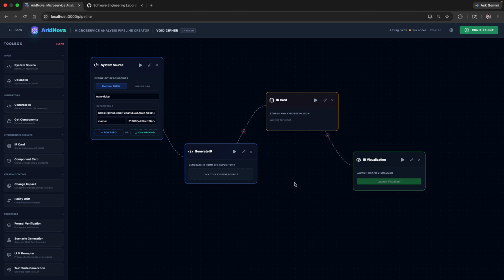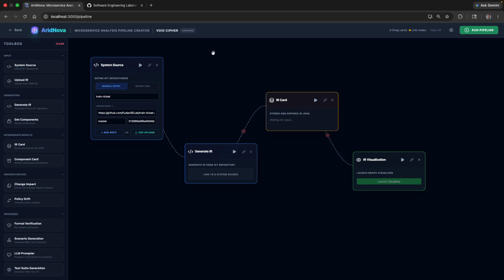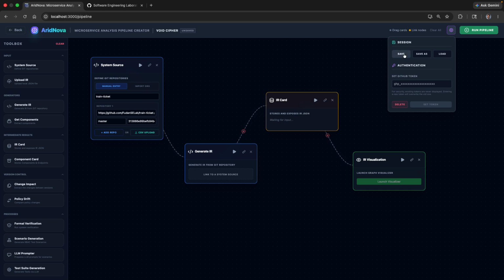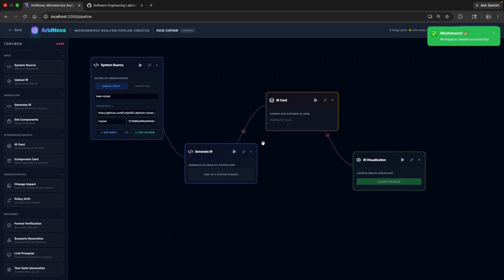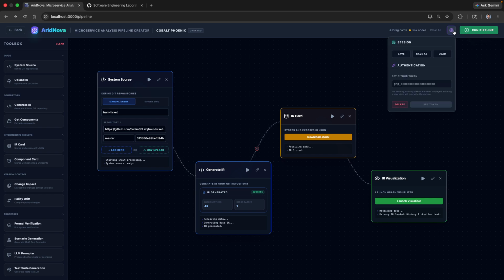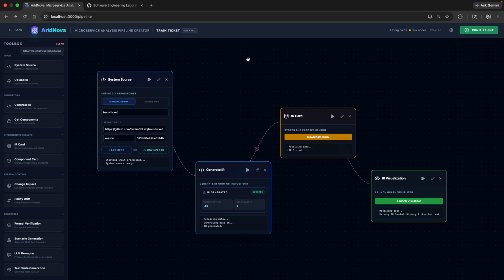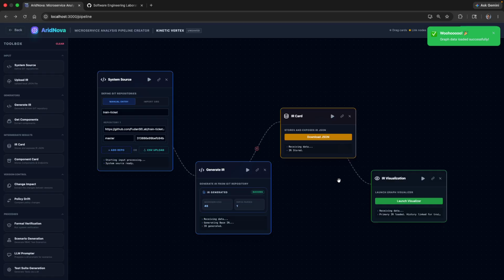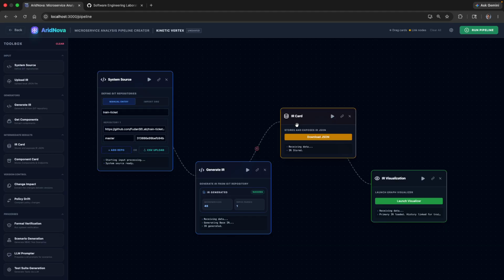Part 10 | Working with sessions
In this demonstration, I will show how to save your pipeline to revisit it in the future and also update, and delete any of those named analysis sessions.